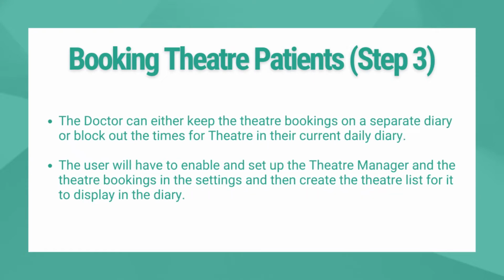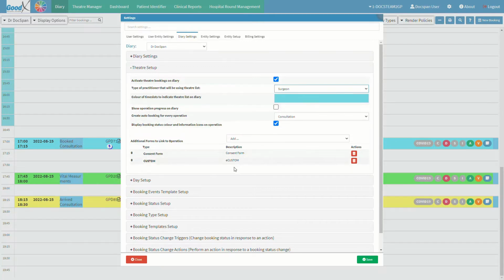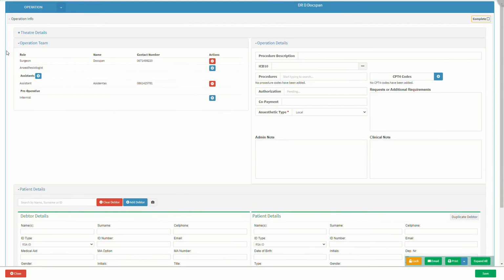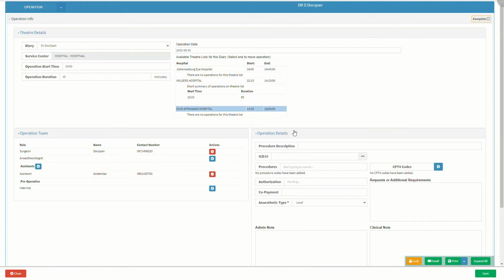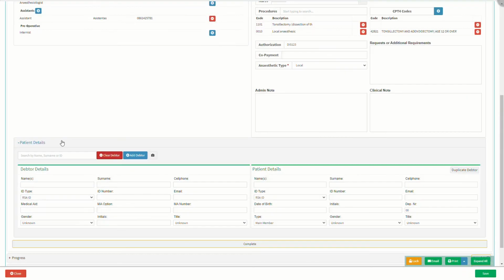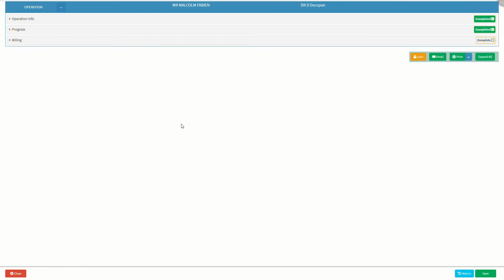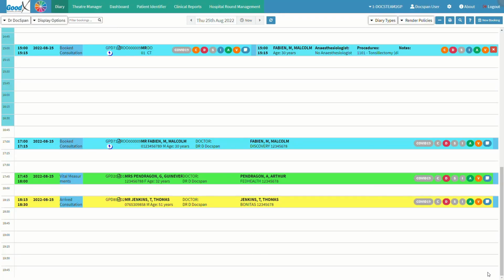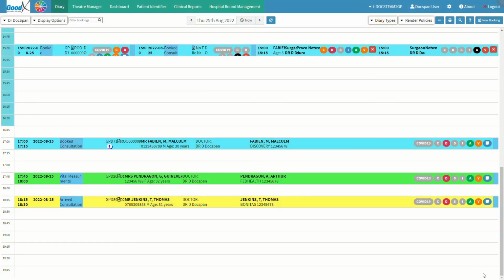GoodX Web App - Booking Theatre Patients (Step 3)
▶ Goal of Tutorial Video:
Booking Theatre Patients (Step 3)

▶ Timestamps:
0:00​ - Introduction
0:37 - Diary Screen
0:55 - Settings
1:04 - Theatre Setup
1:53 - Operation Screen
2:02 - Operation Info Panel
3:45 - Progress Panel
4:33 - Billing Panel (Surgeon)
5:17 - Billing Panel (Anesthesiologist)
5:41 - Outro

▶ Other Links Mentioned:
Create New Debtor: